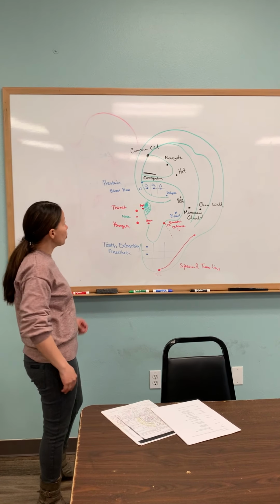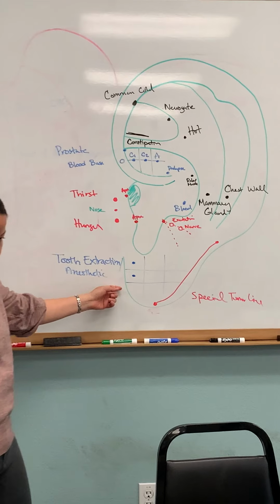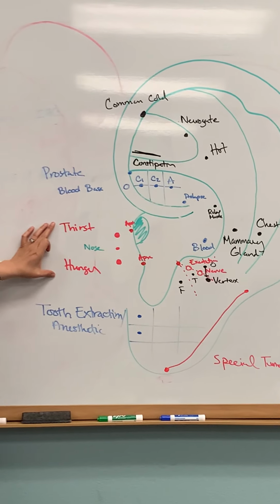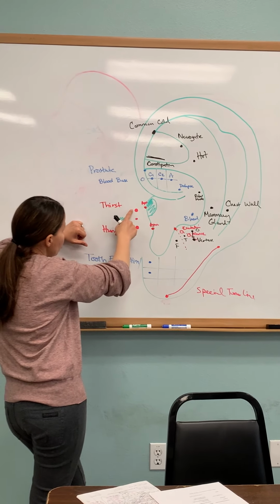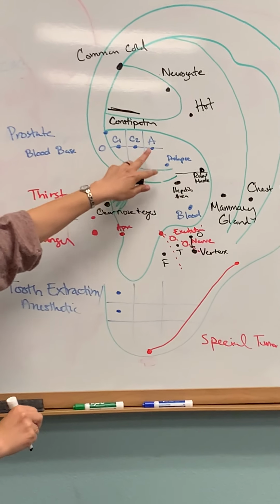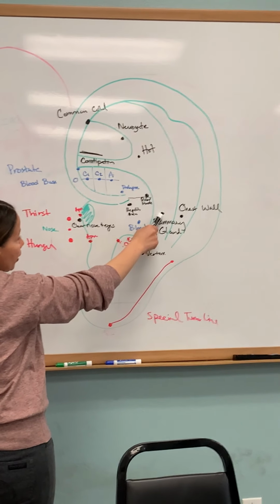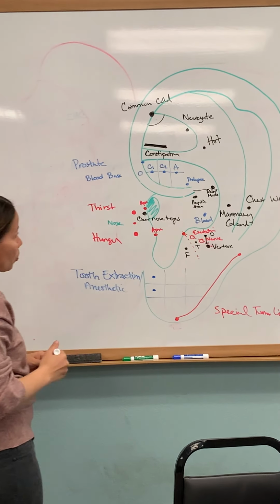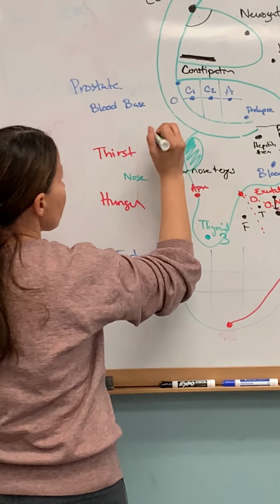Class 3 Whiteboard Shanghai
Shanghai points drawn on a whiteboard.